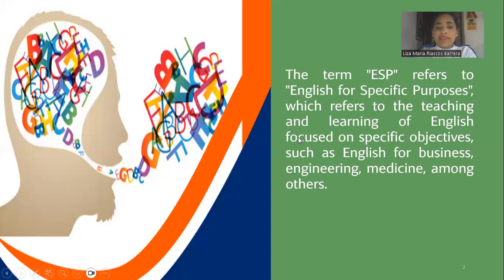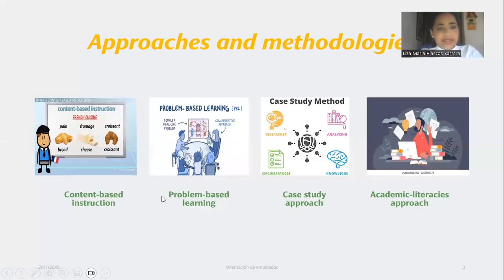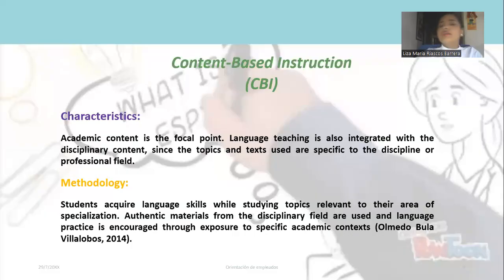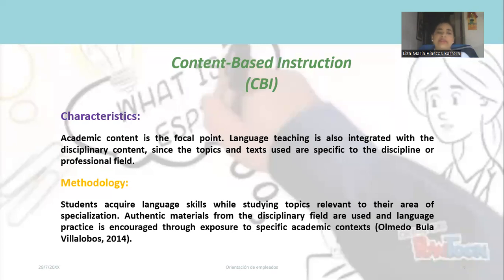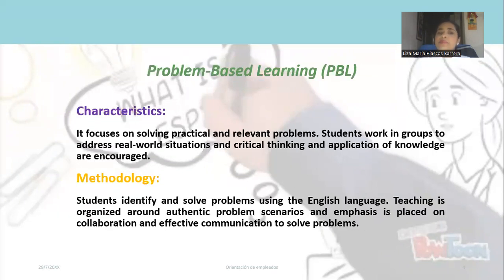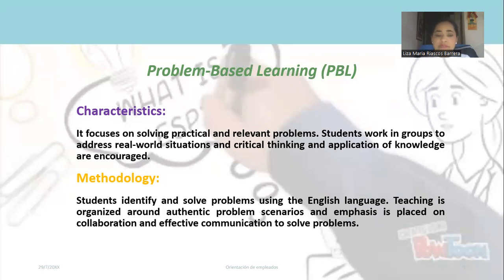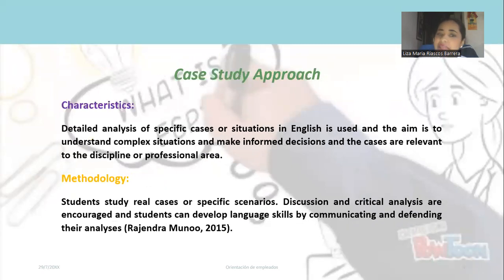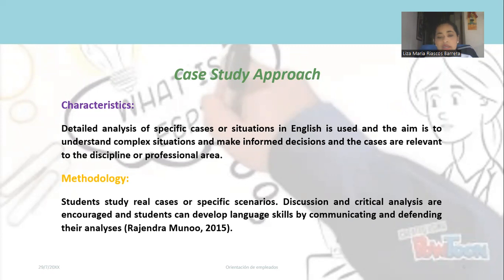Approaches and methodologies used in ESP courses